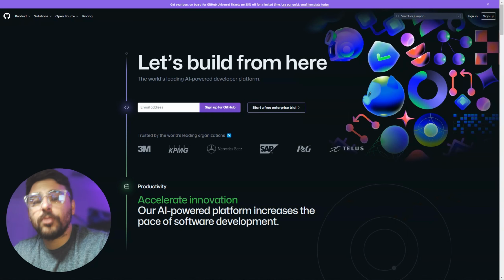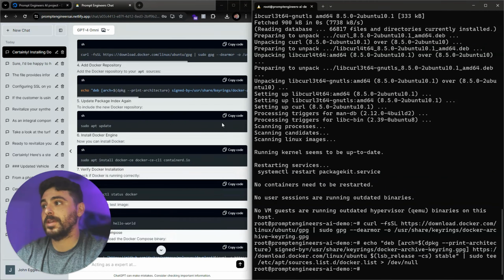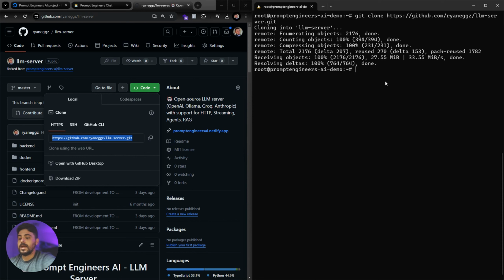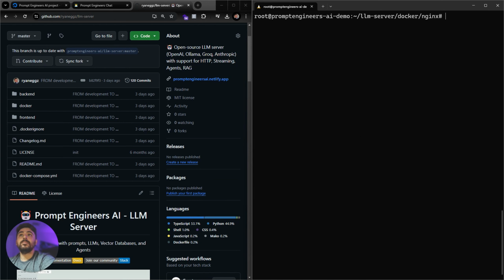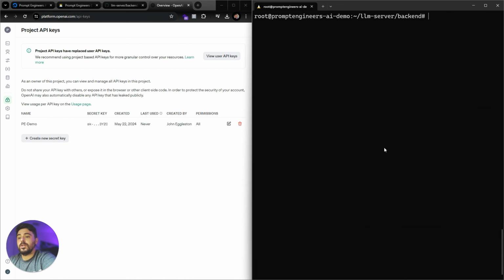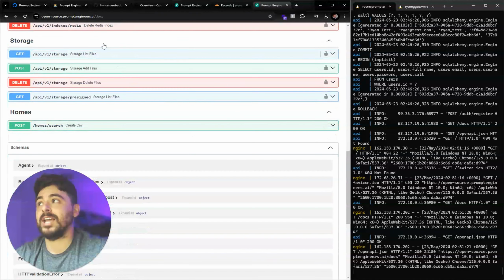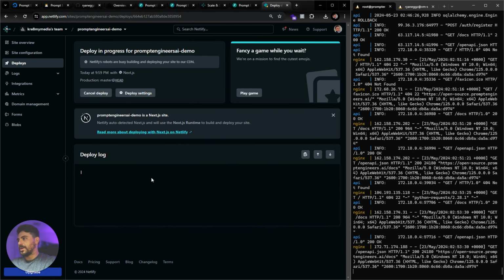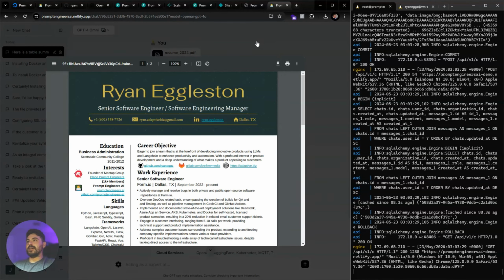Deploy ChatGPT clone in less than 30 mins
⏱️ 0:00 - Introduction: Meet Ryan Egleson and the mission 🚀
📝 1:02 - Prerequisites: GitHub and Virtual Machine setup 💻
🌐 2:00 - VM Setup: Creating a droplet on Digital Ocean ☁️
🐳 3:00 - Dependencies: Installing Docker and Docker Compose
✅ 5:26 - Verification: Ensuring Docker is running
📄 5:50 - Docker Compose: Installation and setup
🌟 6:45 - GitHub Fork: Cloning the repository 🧩
🔧 9:00 - Configuration: Setting up Docker Compose and environment variables
🗄️ 11:00 - Env Settings: Configuring Redis and database URLs
🚀 15:30 - Build & Run: Starting the application
🌐 17:50 - API Access: Verifying setup via IP and custom domain
🌍 18:45 - Domain Setup: Using Cloudflare for custom domains
🌐 20:05 - Frontend Deployment: Setting up on Netlify
💡 23:10 - Deployment Check: Fixing issues and verifying
✅ 24:10 - Functionality Test: Logging in and API requests
🎨 25:20 - Multi-modal Demo: Image processing and JSON creation
📄 26:15 - Document Features: Upload and summarize documents
👐 27:30 - Conclusion: Encouragement to contribute and connect